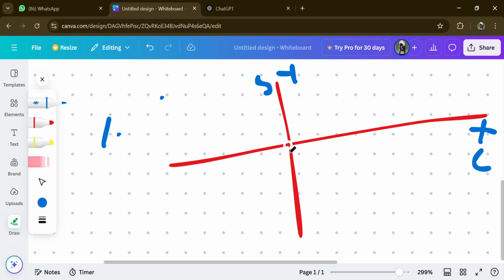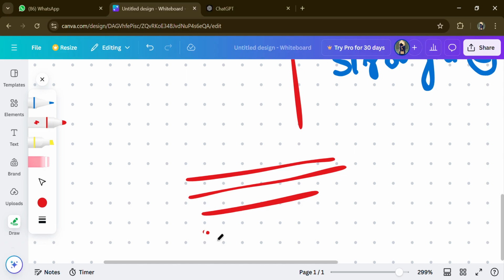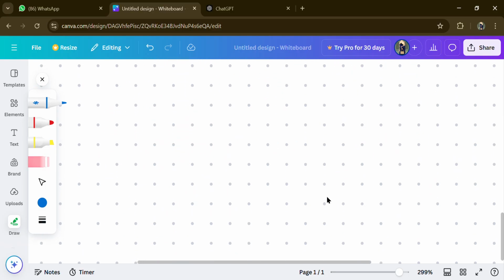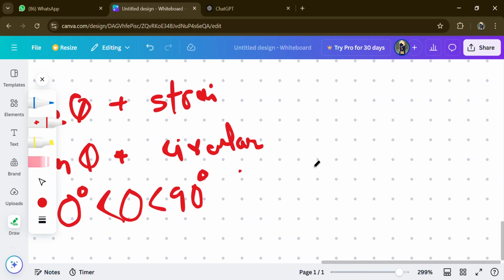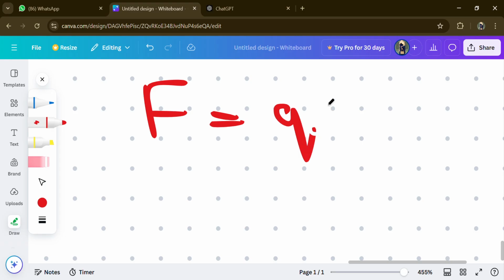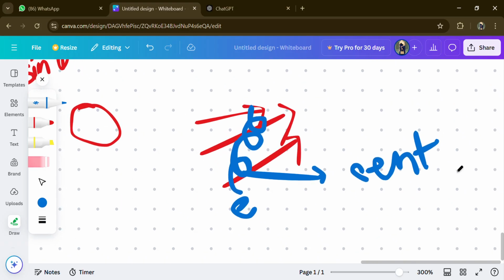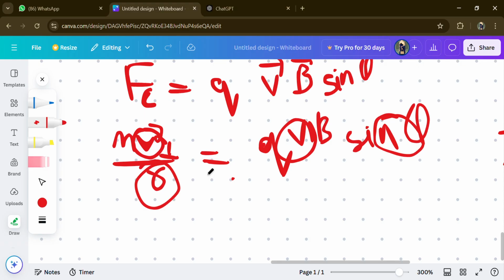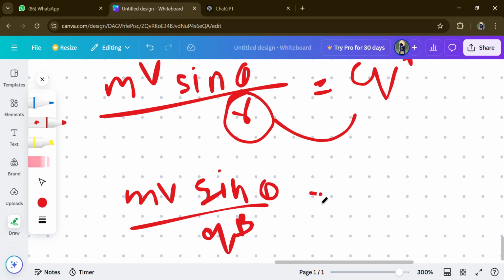SuperImposition | Force on charge in magnetic field| Physics | faryalmansoorarain